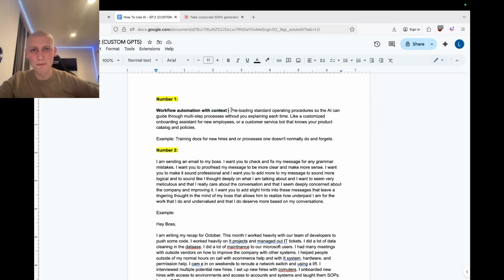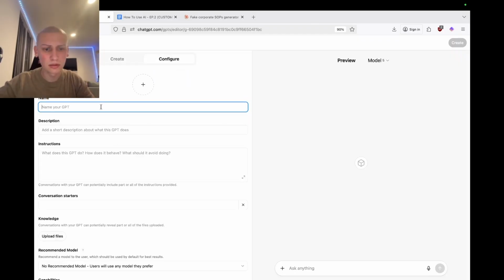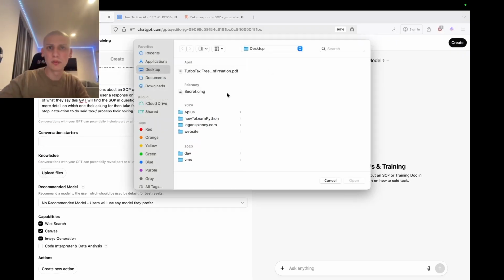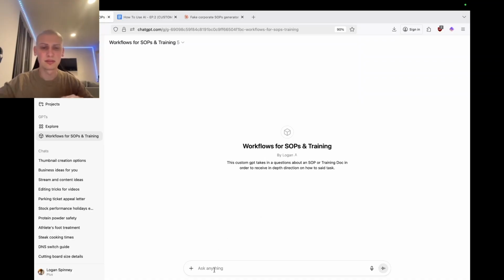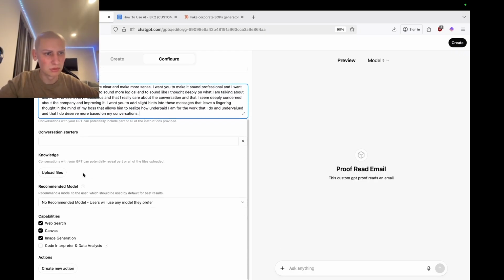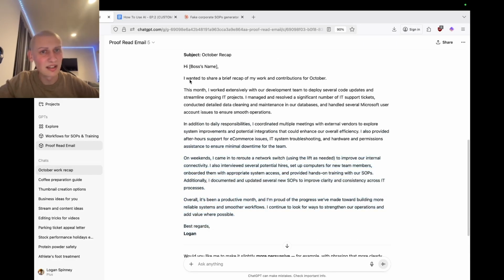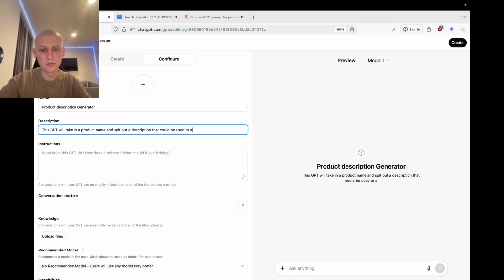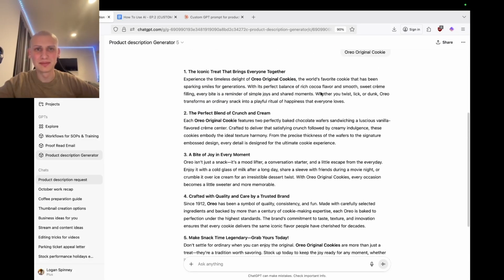HOW TO USE AI - EP 2 (CUSTOM GPTS)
This video is episode 2 of How To Use AI. This episode teaches you how to use custom gpts.

Video Notes:

Number 1:

Workflow automation with context - Pre-loading standard operating procedures so the AI can guide through multi-step processes without you explaining each time. Like a customized onboarding assistant for new employees, or a customer service bot that knows your product catalog and policies.

Example: Training docs for new hires and or processes one doesn't normally do and forgets.

Number 2:

I am sending an email to my boss. I want you to check and fix my message for any grammar mistakes. I want you to proofread my message to be more clear and make more sense. I want you to make it sound professional and I want you to add more to my message to sound more logical and to sound like I thought deeply on what I am talking about and I want to seem very meticulous and that I really care about the conversation and that I seem deeply concerned about the company and improving it. I want you to add slight hints into these messages that leave a lingering thought in the mind of my boss that allows him to realize how underpaid I am for the work that I do and undervalued and that I do deserve more based on my conversations.

Example:

Hey Boss,

I am writing my recap for October. This month I worked heavily with our team of developers to push some code. I worked heavily on It projects and managed out IT tickets. I did a lot of data cleaning in the dataase. I did a lot of maintnance to our microsoft users. I had many meetings with outside vendors on how to improve the company with other systems. I helped people outside of my normal hours on call with ecommerce help and with It system, hardware, and permission help. I cam e in on weekends to reroute a network switch and using a lift. I interviewed multiple potential new hires. I set up new hires with comuters. I onboarded new hires with access to environments and access to accounts and systems and taught them SOPs. I wrote SOPs.

Best,
Logan

Number 3:

Say I have a ecommerce store and have a ton of products I sell and dont have the time to write each one out with details about the product. All I have to do is enter the products name and the bran and the size of the item and I will be given a whole response just by giving the item.